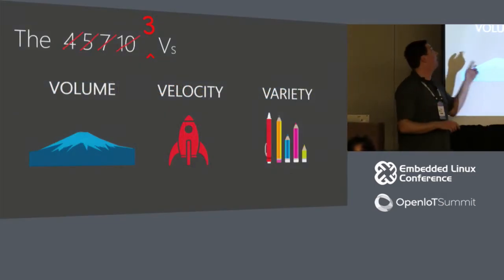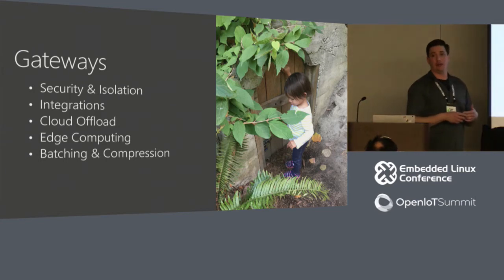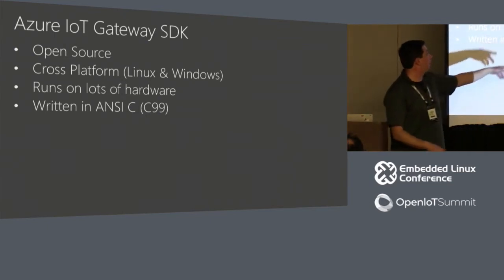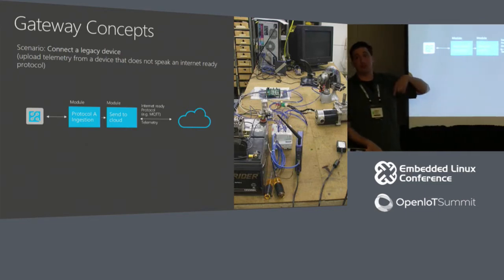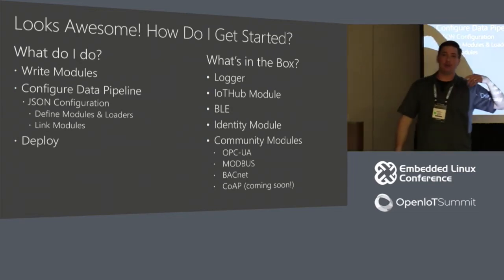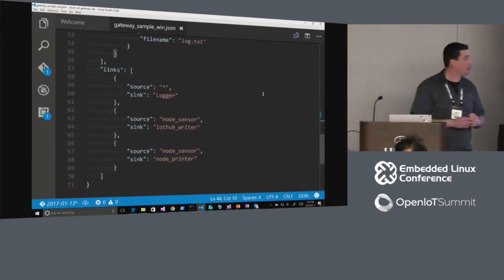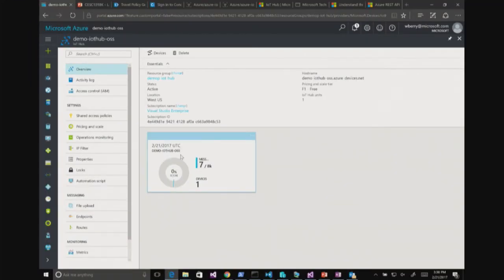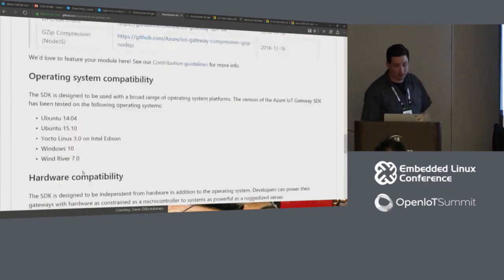Building Modular IoT Gateways with Open Source Technology - Bill Berry, Microsoft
As the IoT community turns its focus toward legacy device integration, security and edge computing, field deployed gateways will become a staple of IoT system architectures.  Building upon flexible open source solutions in the gateway space can dramatically improve your time to market, remove system complexity and allow you to focus on delivering value to your customers. Come see how Microsoft’s open source Azure IoT Gateway SDK can be leveraged to build awesome edge compute solutions on the platform of your choice.

About Bill Berry
In a previous life Bill Berry crafted scenery for Broadway, a la Pirates of Penzance, but now crafts software for the enterprise, a la Pirates of Silicon Valley. Now working at Microsoft, Bill has the opportunity to help developers the world over, deliver cutting edge IoT solutions with Azure products & services. In previous roles, he has lead service integrations with Fortune 500 retailers, curated DevOps initiatives, built high performance distributed data APIs and designed control systems for live entertainment. As a deeply curious engineer, he enjoys pairing complex problems with simple and elegant solutions. Striving for meaningful change, Bill believes that cultural and technical progress is best made through evolution and not revolution.